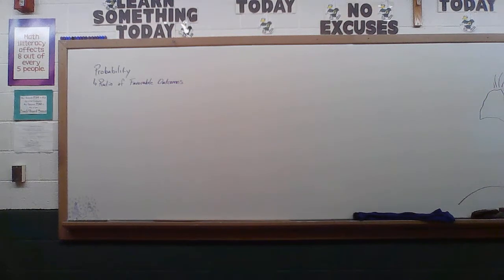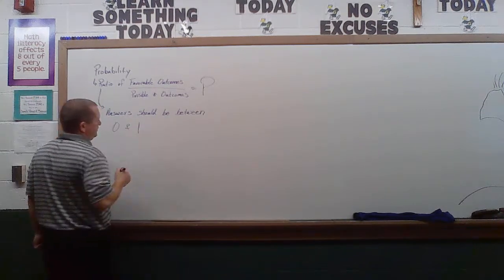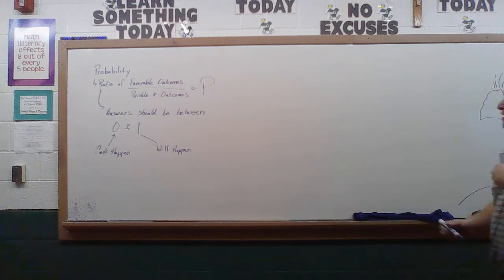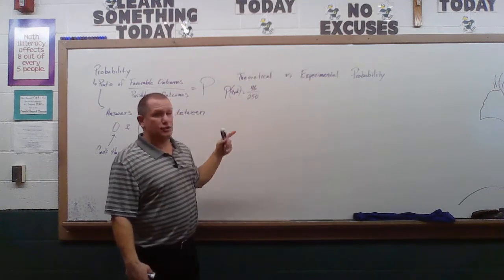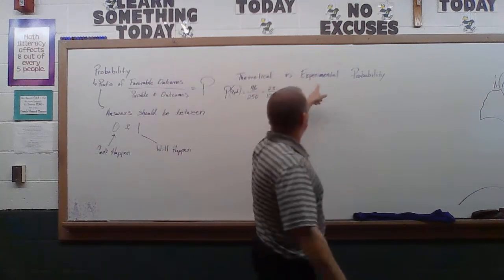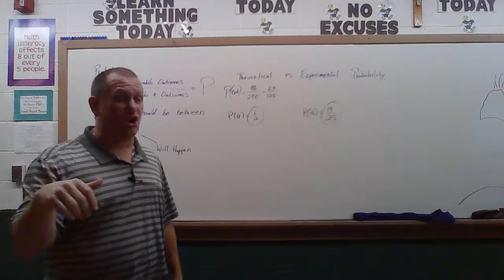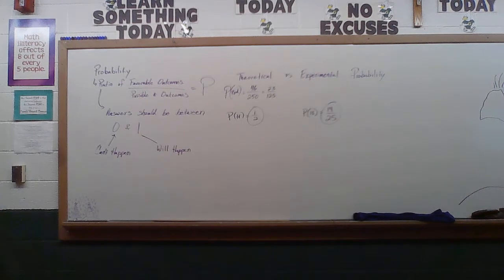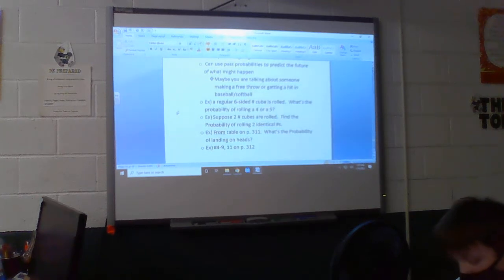7th, PA 6 9